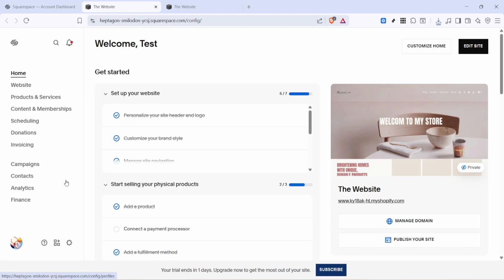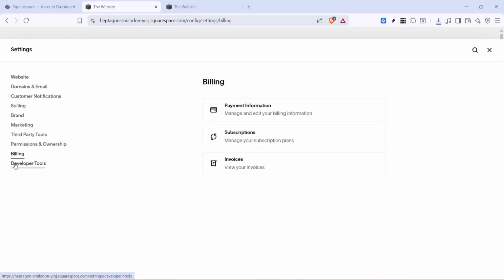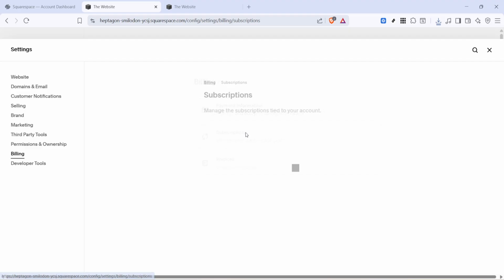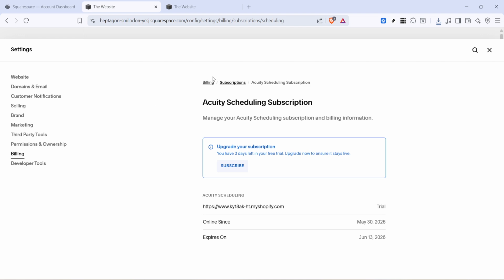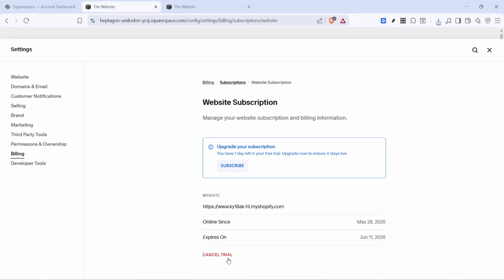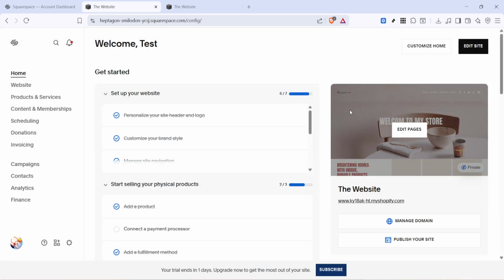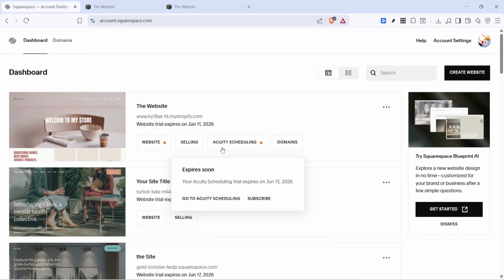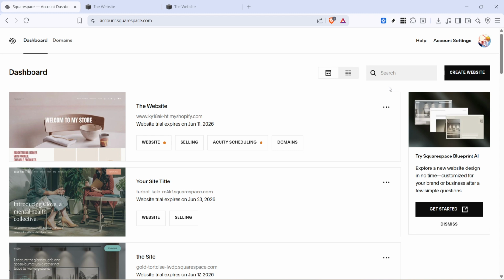How to Reset Squarespace Website (Step By Step 2026)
How to Reset Squarespace Website